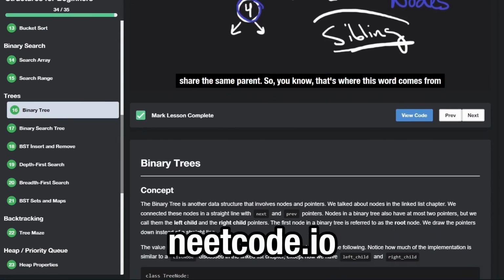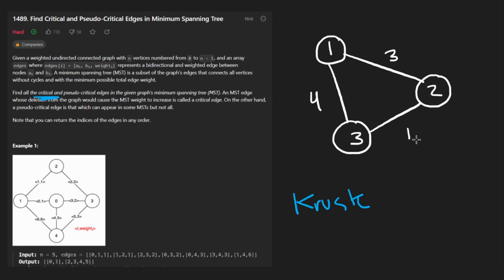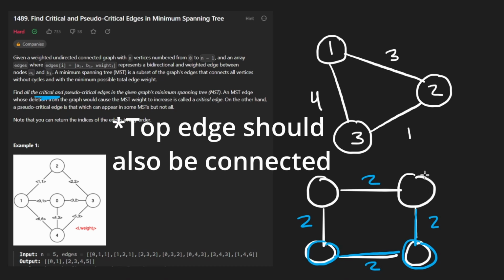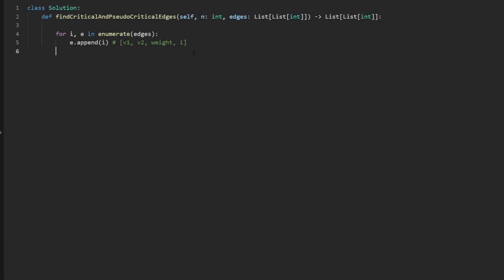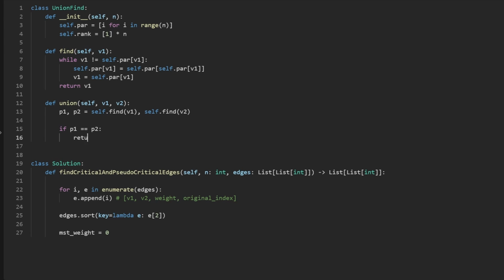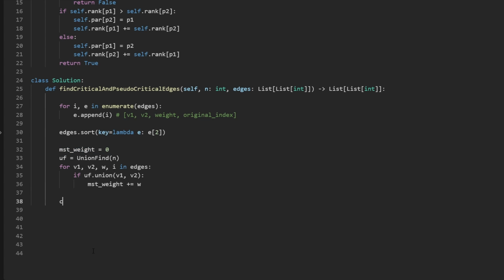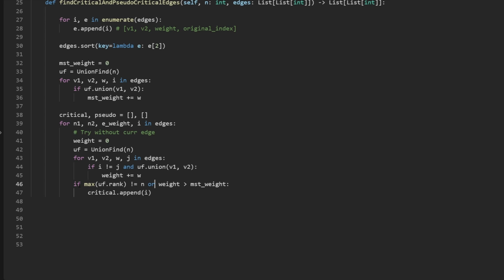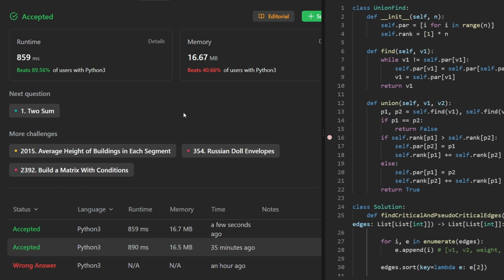Find Critical and Pseudo Critical Edges in Minimum Spanning Tree - Leetcode 1489 - Python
Solving leetcode 1489, Find Critical and Pseudo Critical Edges in Minimum Spanning Tree, todays daily leetcode problem.

0:00 - Read the problem
1:00 - Drawing Explanation
10:00 - Coding Explanation

leetcode 1489